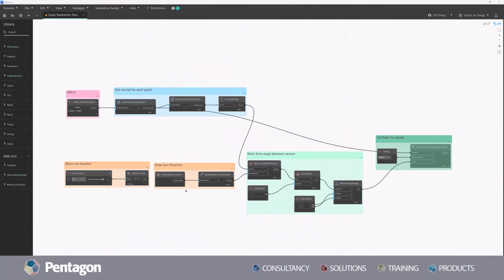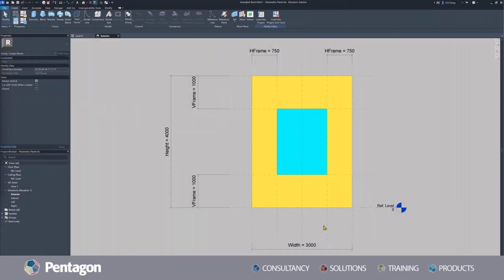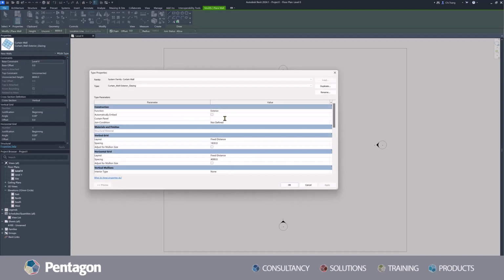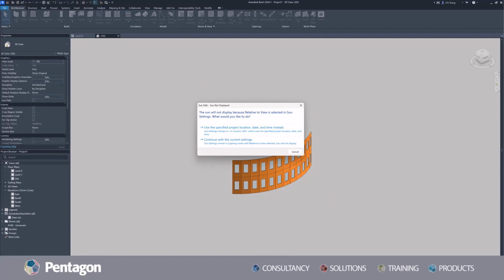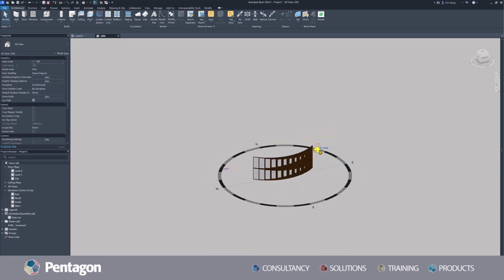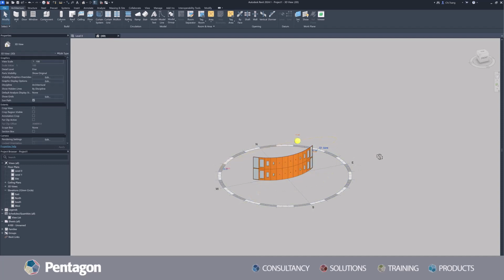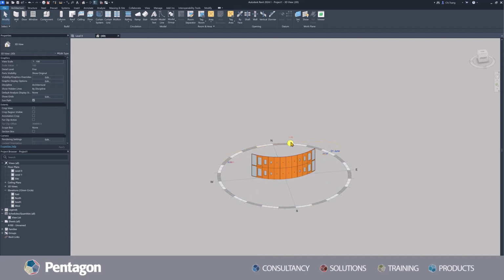Episode 4: Solar Radiation Analysis with Dynamo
00:00 Introduction
01:13 Integrating Solar Radiation Analysis with Dynamo
02:41 Dynamo's Strengths
02:59 How Pentagon Can Help
03:11 Preparing the Project in Revit
03:36 Starting the Project in Revit
05:00 Pentagon's Consultancy and Training
05:24 Outro

Discover how we can use technology to gain a smarter, safer, & more sustainable AEC industry in this 4-part video series!

In this series, you’ll learn how your organisation can become more energy efficient through the introduction of sustainable building practices.

We’ll cover four key topics that you’ll not want to miss! These include:
1. Building Positioning with Generative Design
2. Light Distribution with Revit Generative Design
3. Airflow Calculations with Dynamo
4. Solar Analysis with Dynamo

In the fourth and final episode, we’ll show you how you can use Dynamo for Solar Radiation Analysis to utilize the sun’s energy and reduce costs while contributing to a greener, more eco-friendly future!

At Pentagon, we can help architects and engineers use Dynamo to optimize solar energy generation in ways that traditional methods cannot. This video will teach you about the impact of different solar energy strategies on energy production, return on investment, and environmental benefits.

Pentagon can also assist customers with setting up efficient collaboration and data management processes whilst implementing this data to use Dynamo.

Check out our 1-day Introduction to Dynamo for Revit training course! You’ll learn to:
•Extend BIM with the data and logic environment of graphical algorithm.
•Solve complex geometric problems using visual logic.
•Control frameworks for creating, positioning, and visualizing geometry.
•Create unique systems and relationships using Computational Design.
•Automate production processes, Documentation, Fabrication, Coordination, Simulation and Analysis.

Why not explore our other Revit courses?

-An Architectures Guide to Creating 3D Project Models (3 days)
-Family Creation in BIM (2 days) -A Project Managers Guide to Revit (1 day)
-Revit Essentials for MEP Engineers (3 days)
-Foundations of Structural Engineering (3 days)
-Advanced Techniques in Structural Engineering (1 day)
-Site and Structural Design for Architects (1 day)
-Conceptual Design and Visualisation for Architects (1 day)
-Collaborating on Projects Using Revit (1 day)

Our 1-day Simply Revit courses are also available which cover multiple disciplines!

Choose from Architecture, Electrical, HVAC, Model Review and Construction Documentation, Plumbing, and Structure!